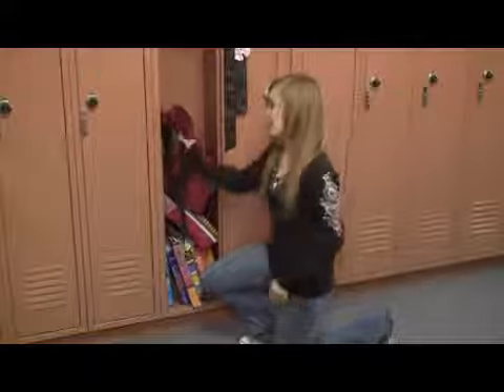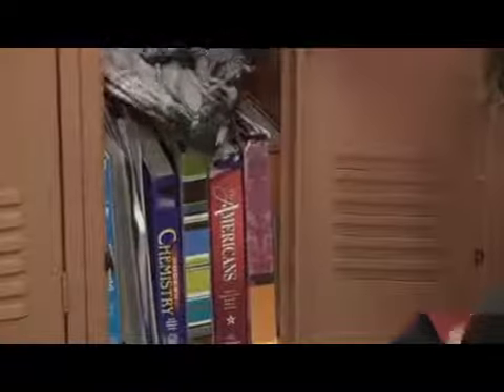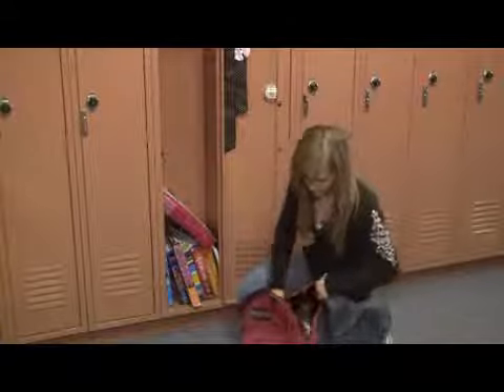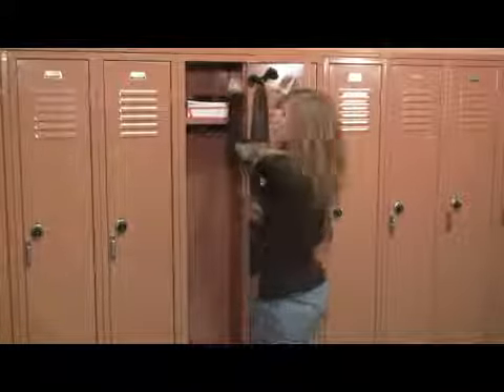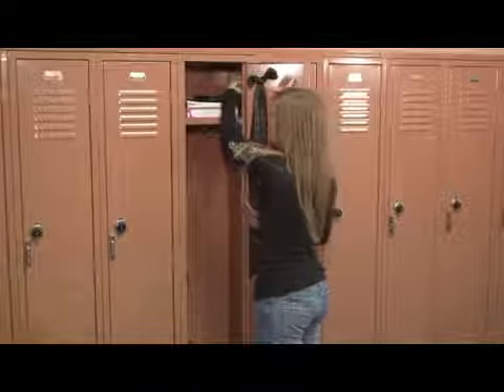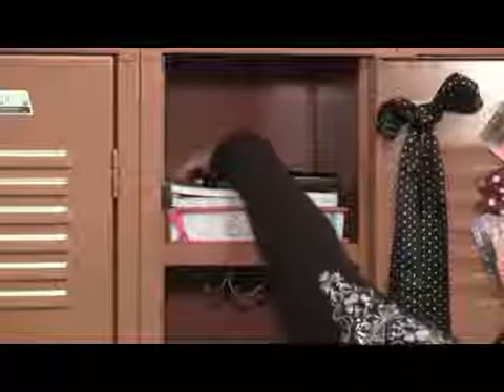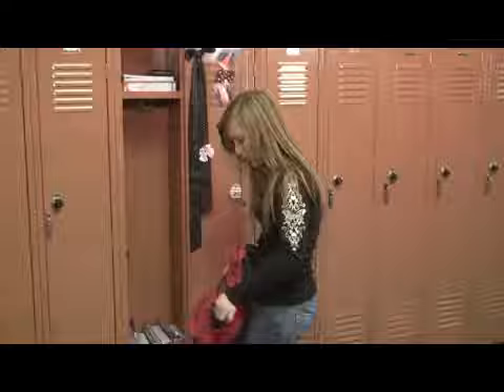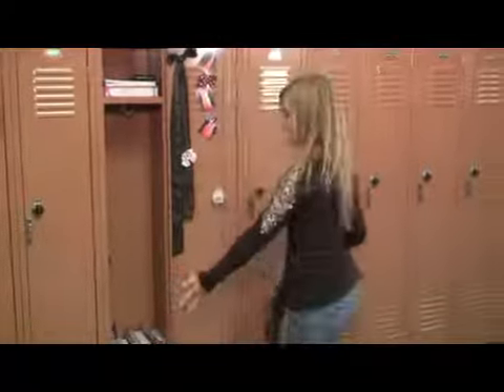How to Clean School Lockers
How to Clean School Lockers. Part of the series: School Lockers. In order to clean a school locker, first remove anything that shouldn't be in there, and then rearrange the objects that will stay in the locker. Keep a school locker from getting messy with help from a high school honor roll student in this free video on cleaning school lockers.